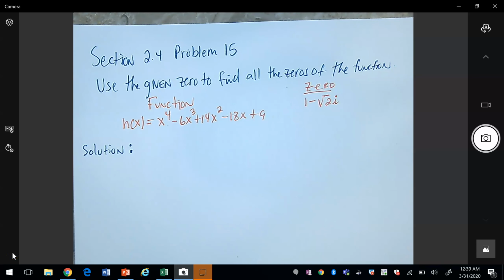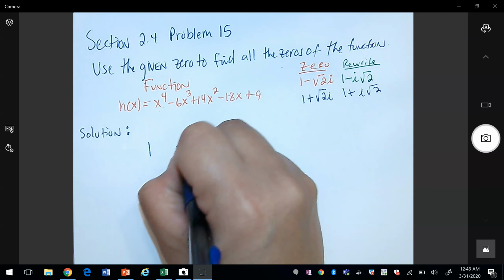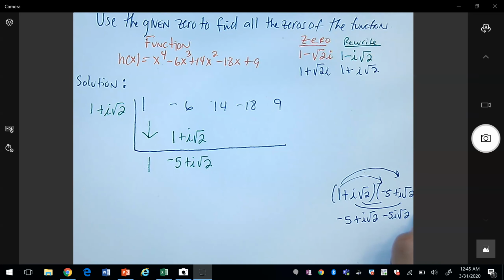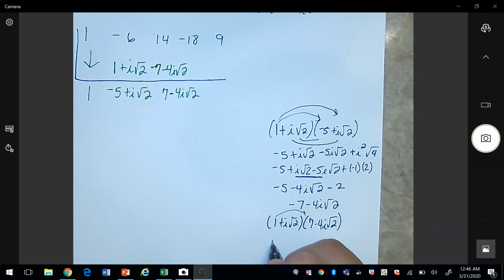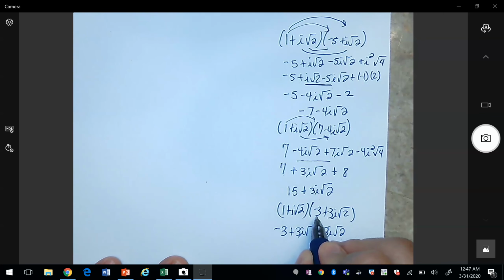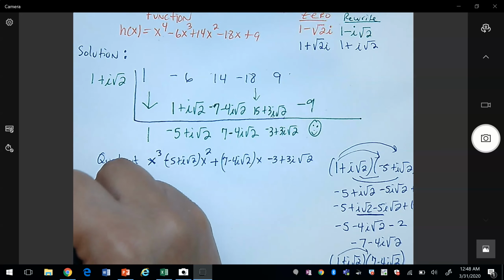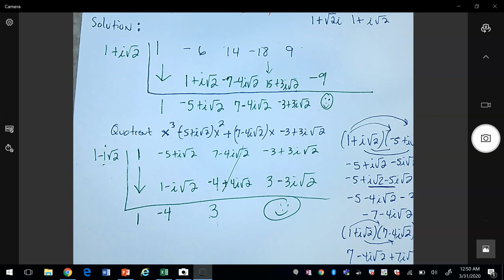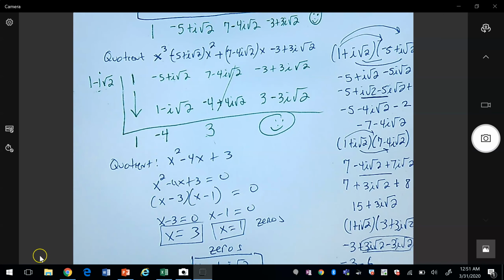Section 2.5 Problem 15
Example of Problem 15 in the Precalculus Larson Textbook